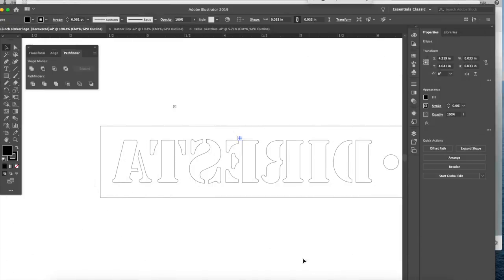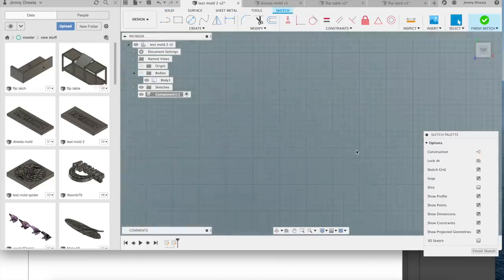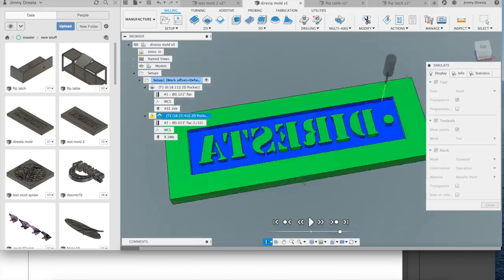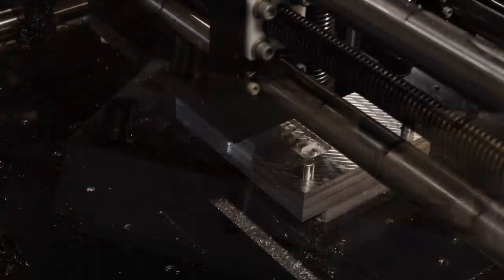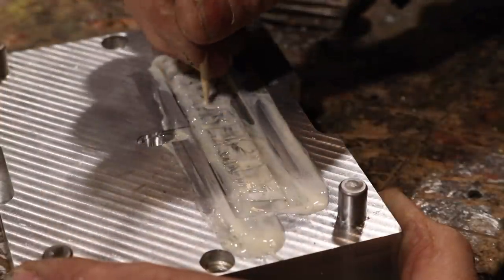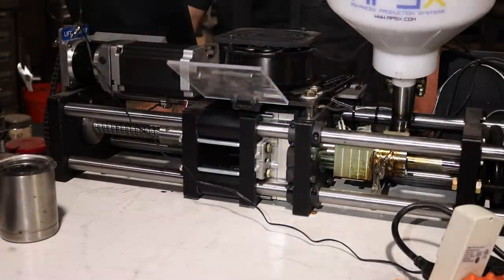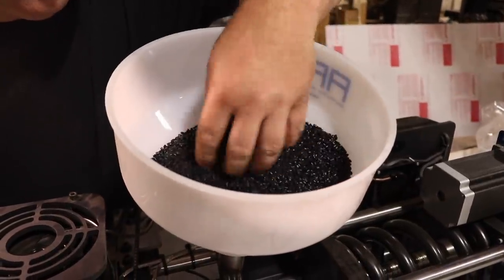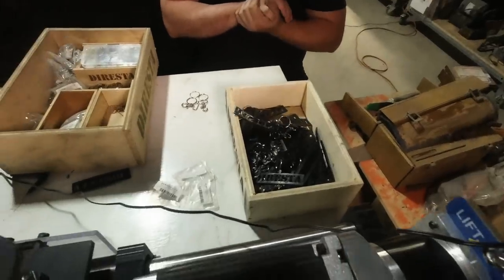DiResta Injection Molding Keychain!!!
I was asked by APSX if I would like to test these machines and if you know my channel, you would know I love new fabrication technology. In this video I use the Desktop Injection Machine often used for Rapid Prototyping, Low Volume Production to make a keychain.

To create the mold cavity I use SPYDER Desktop CNC.
All machines in this video are Made in the USA!!!

I got my  inspiration and learning from my teachers here